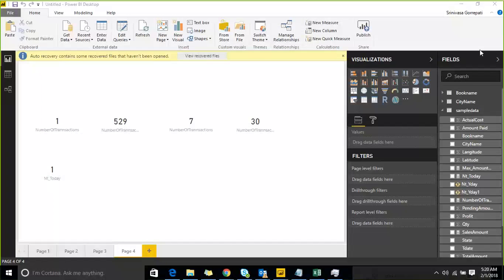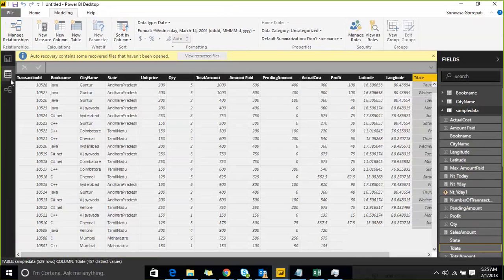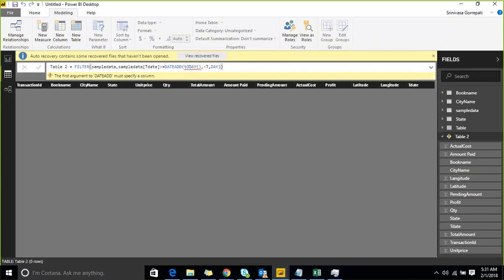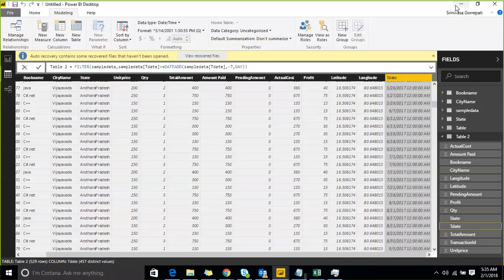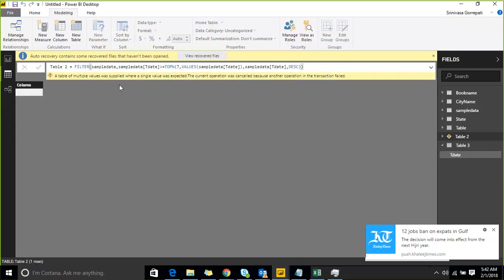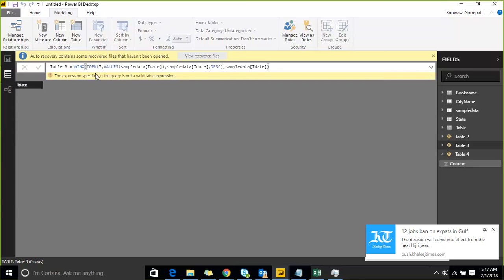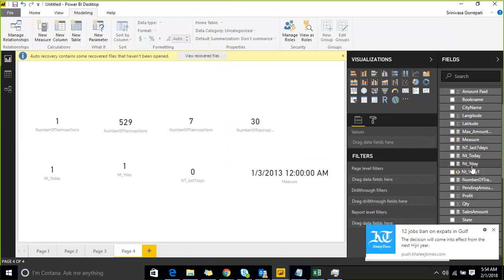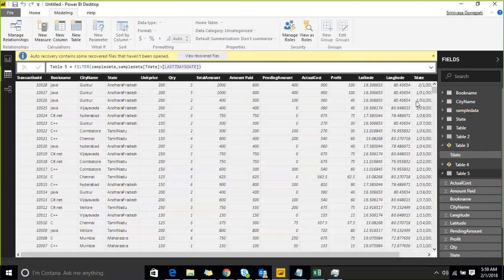POWER BI CLASS 33